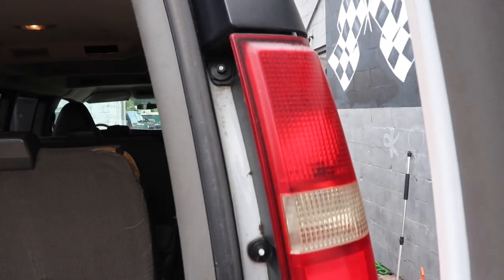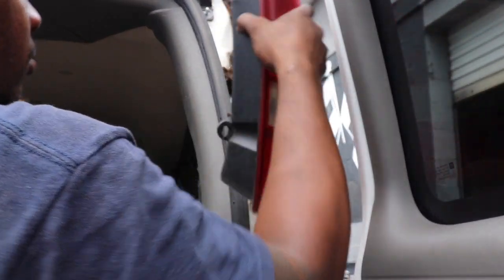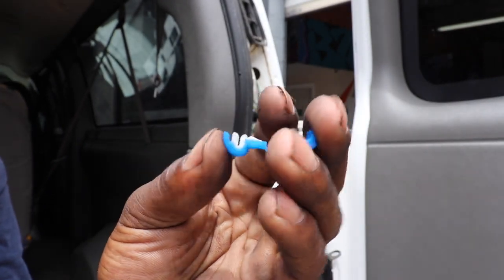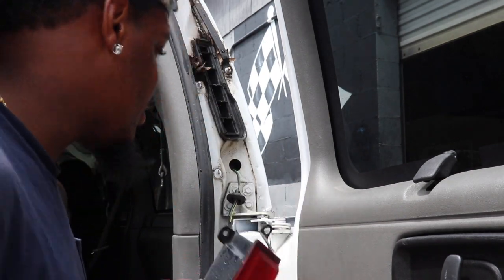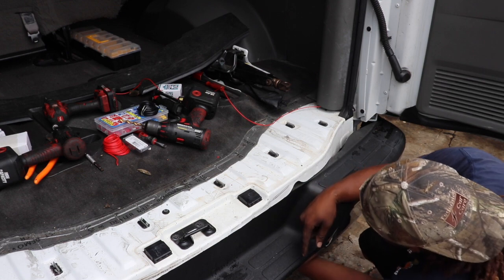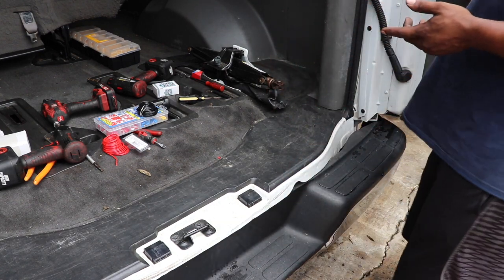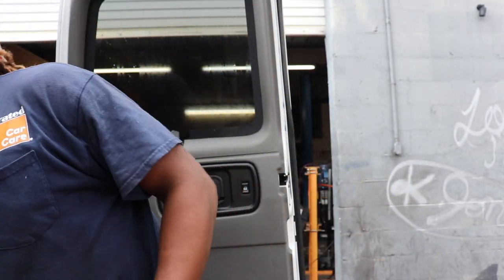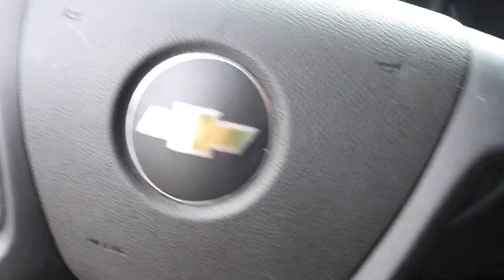How to install backup beepers on your vechicle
Heyy guys in this video ill be showing you how to install backup beepers on your vehichles.